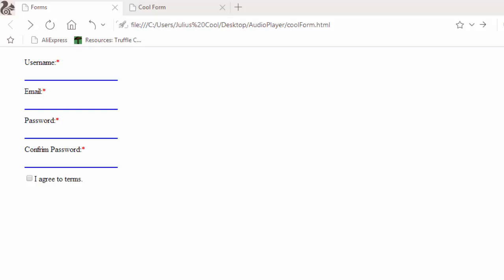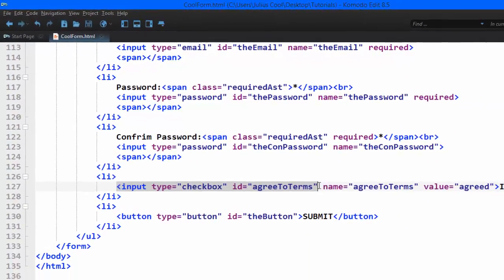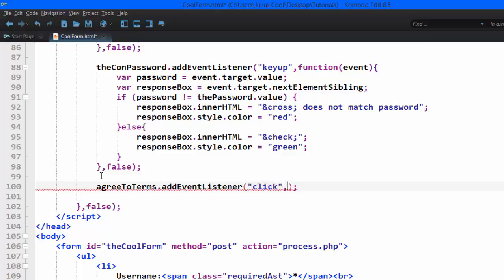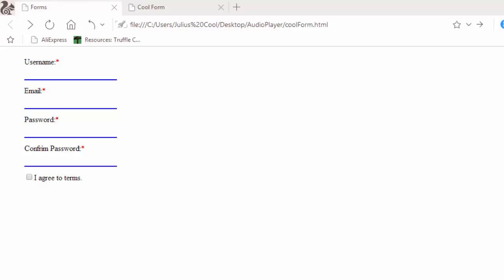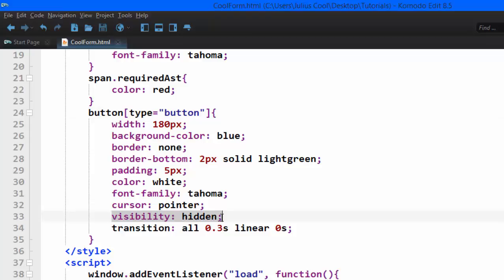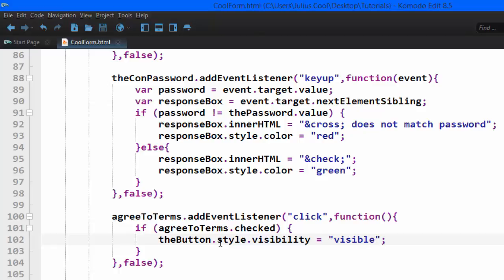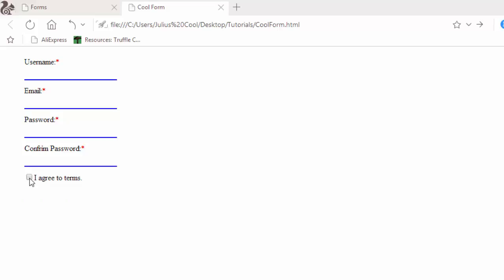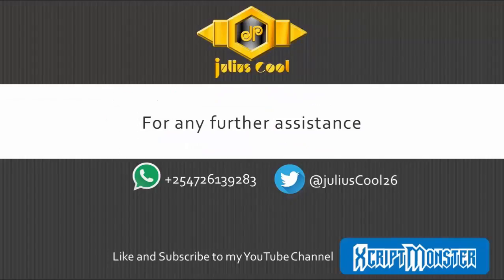JavaScript Form Validation 6 Adding Agree to Terms and Conditions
Learn how to valitdate HTML forms using JavaScript. Here you will learn how to add Agree to Terms and Conditions functionality